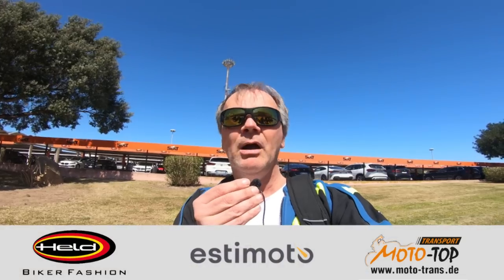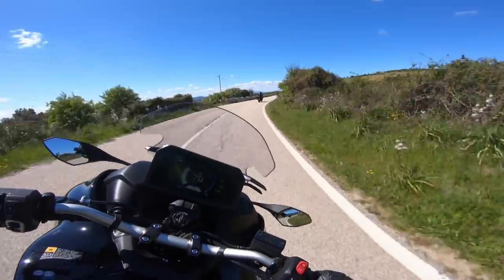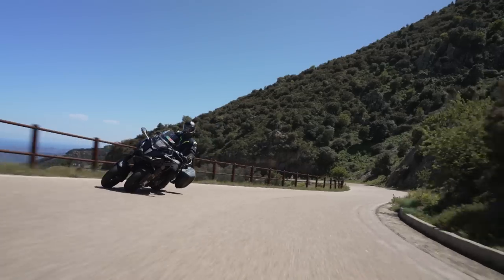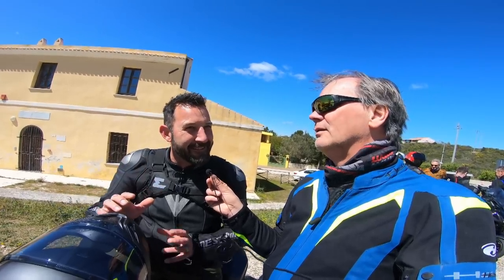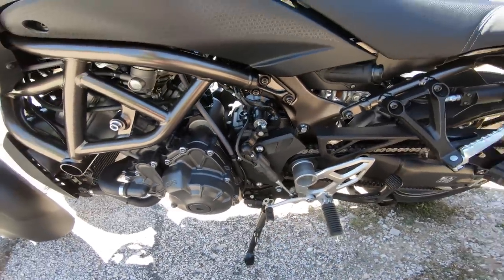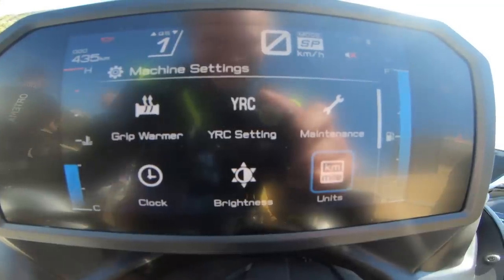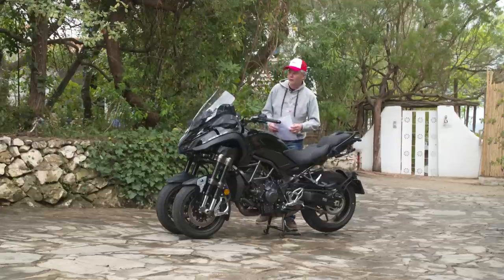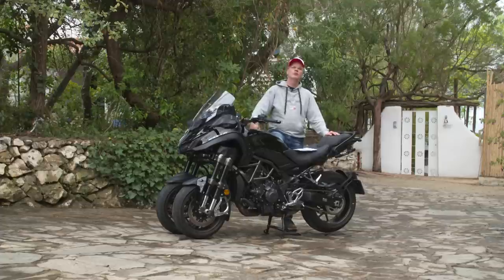Yamaha Niken GT 2023 | TEST: Was kann die neue Yamaha Niken GT?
Test der neuen Yamaha Niken GT Modell 2023: Wir haben die neue Niken GT auf Sardinien beim offiziellen Presse-Event von Yamaha ausgiebig testen können. In diesem Video erfahrt Ihr alles, was ihr zur Niken GT 2023 wissen müsst: Technik, Fahrverhalten, Preise, Pro & Contra etc.